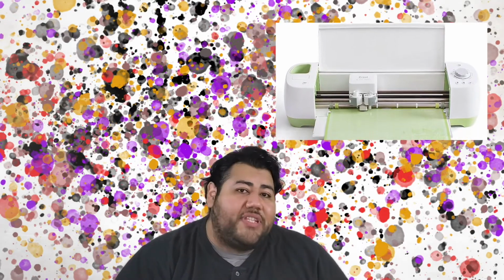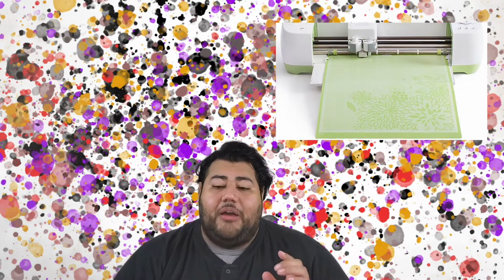Top 6 Essential Items for Activity Departments!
Hi Friends! I'm back! I know its been a while but I'm ready to get back into things. Today lets talk about things that I consider essential for activity departments. I consider these things essential because they make things easier for your department and can take things to the next level!

Some of these items are expensive and not having them does not mean that your department won't be successful.

Video shot on Galaxy S10 plus
Edited on iMovie for MacBook Pro
Creative Commons Music by Jason Shaw on Audionautix.com
2 above zero